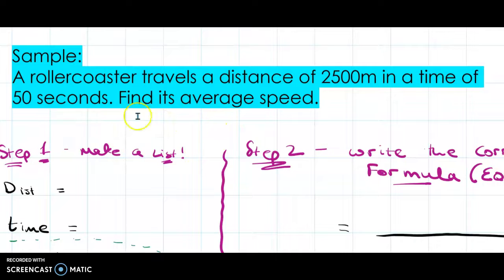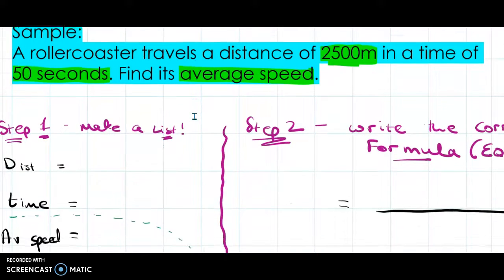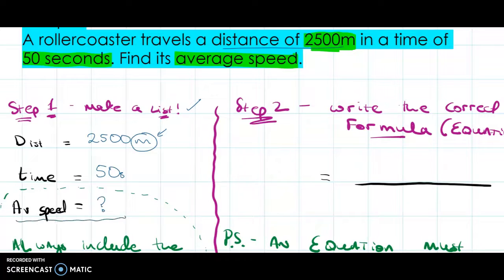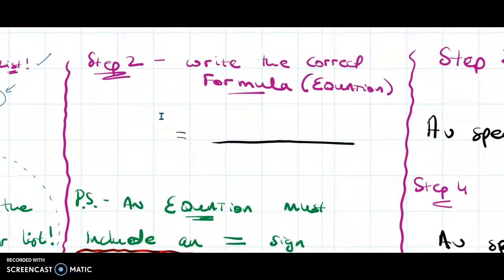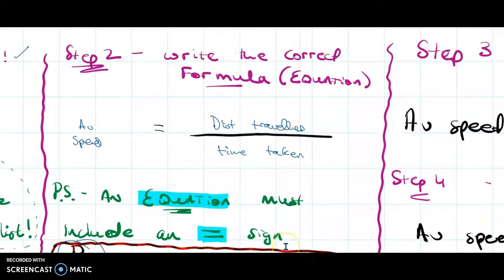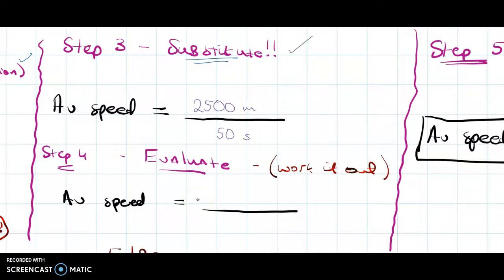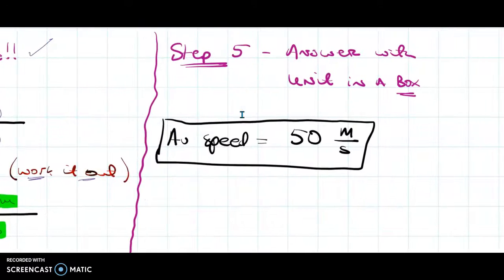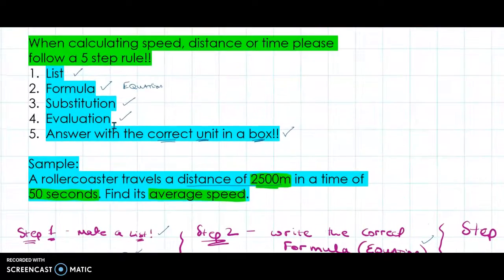SDT 5 step rule